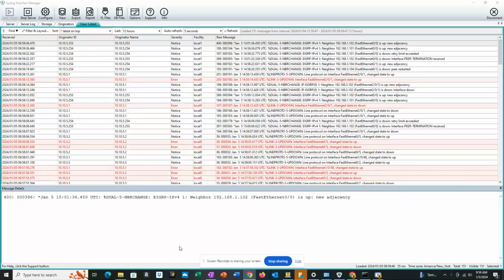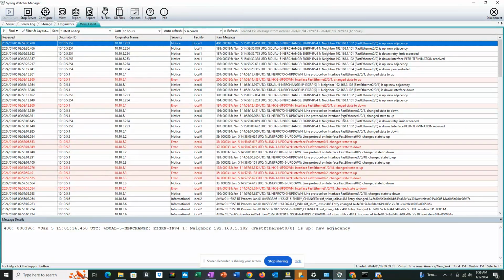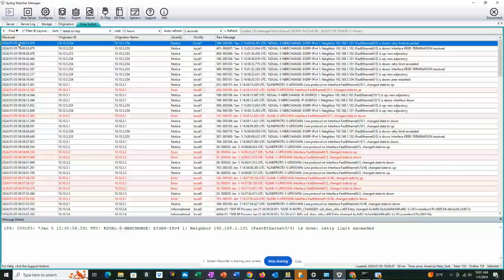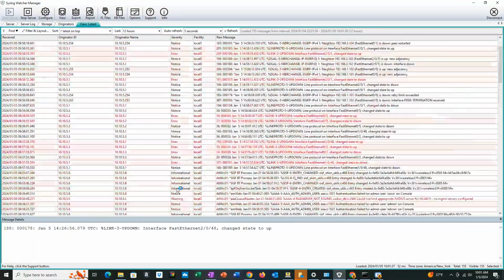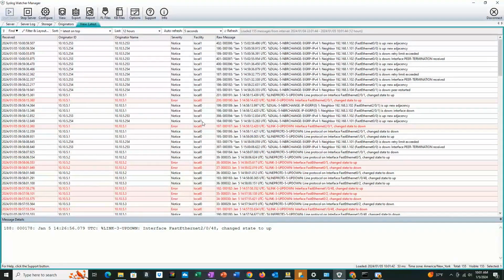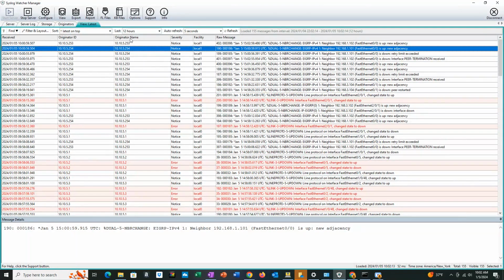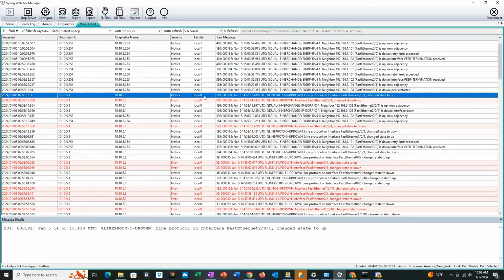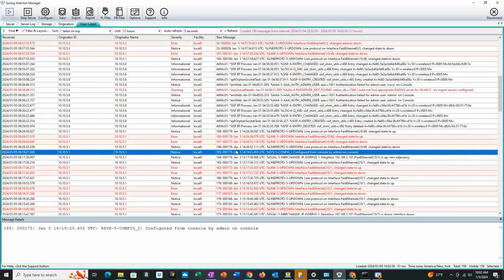Day 30 Syslog Demonstration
Syslog Demonstration